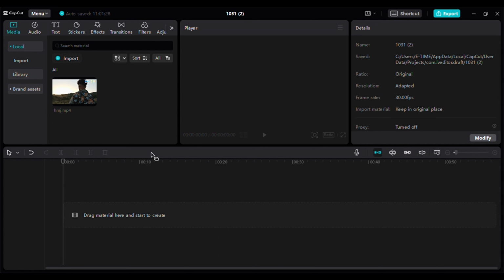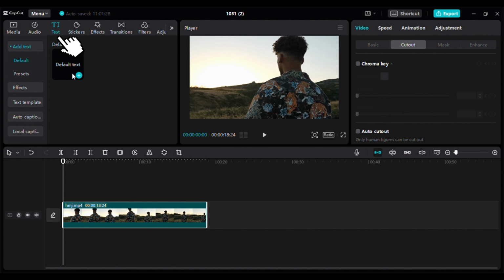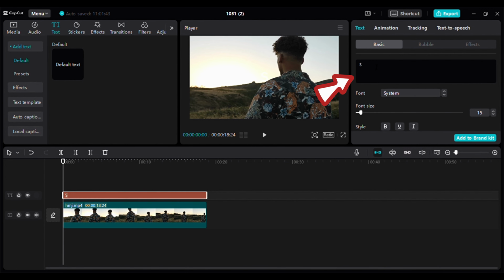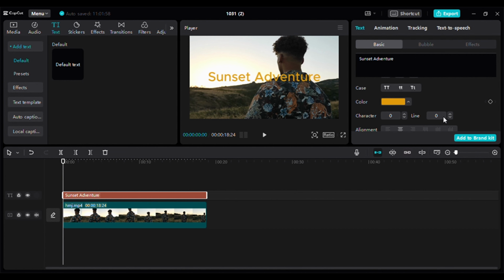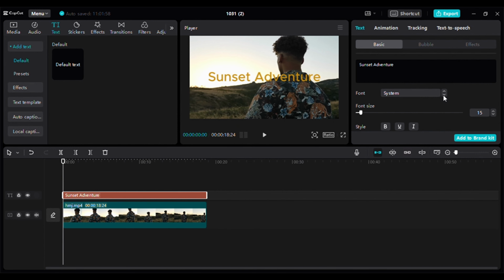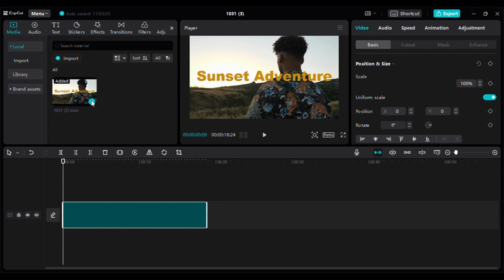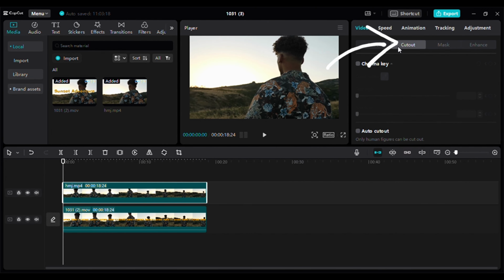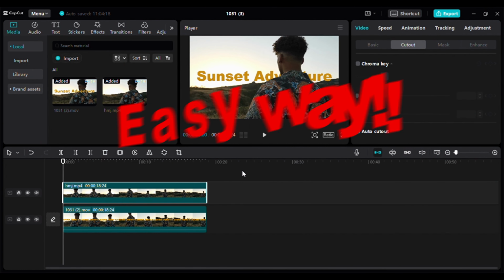How to Put TEXT Behind Objects | Add Text Behind Person by Using CaCut |How to edit Videos in CapCut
In this video tutorial, you'll learn how to add text behind objects, specifically behind a person, using the CapCut video editing app. We'll guide you through the process of creating visually captivating and engaging videos with this fantastic tool. Whether you're a beginner or an experienced editor, we'll cover all the steps you need to know to achieve a professional look for your video.

In this tutorial, we'll cover:

1-Importing Your Footage
2-Adding the Text
3-Adjusting Text Layers
4-Masking Techniques
5-Text Animations
6-Fine-Tuning
7-Exporting Your Video